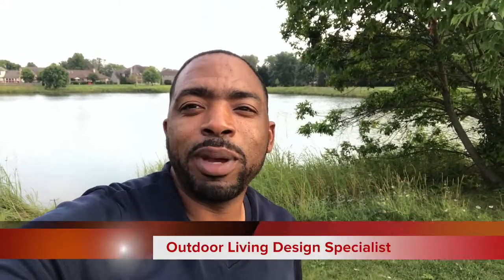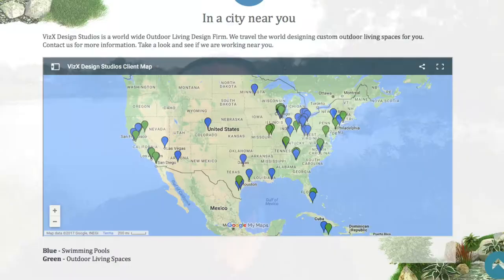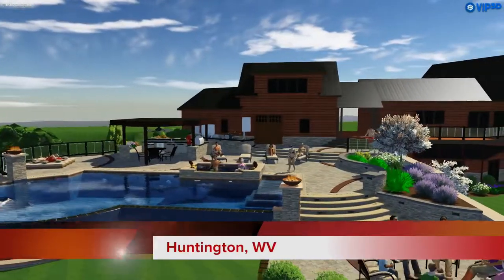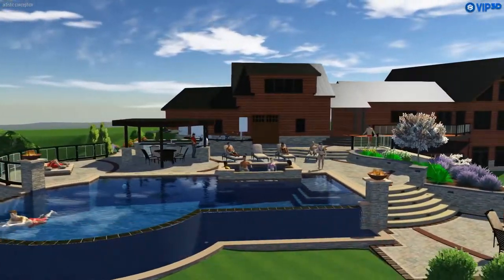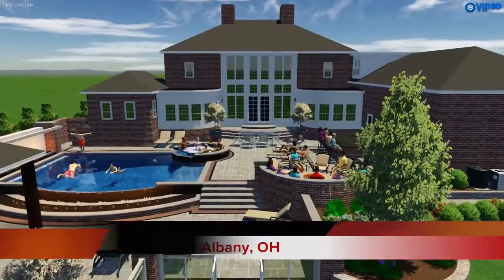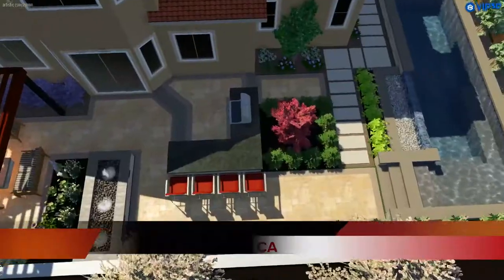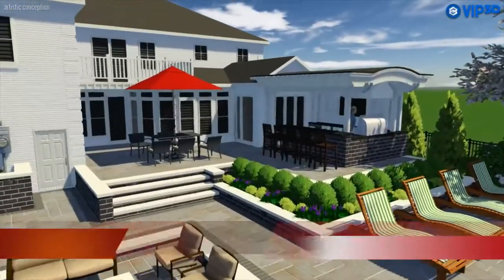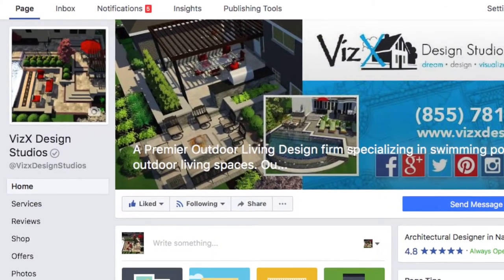Outdoor Living Design Tips - Establish A Traffic Pattern - VizX Design Studios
Outdoor Living Landscape Design Tip of the Day - Establish A Traffic Pattern

Stamped Concrete, Pavers, Natural Stone, Travertine, Lime Stone, Coping,

Keystone, Pavestone, Allen block, Baselite, Belgard, Redi-Rock block system, Versa-Lok, wood, Deck, Uni-Lock, Techo-Bloc

Chicago, Western Springs, Hinsdale, Le Grange,

Backyard remodeling projects have evolved from simply building a deck or adding paver-stone patios. The new demand calls for custom-built Outdoor Living Spaces equipped with ponds, kitchens and water features. Swimming pools are transforming from in ground ovals to pools with edges that seem to fade into the horizon. You want to update your space, but aren't sure of where to turn. The first option used to be consulting your local landscape contractor for help in creating your dream yard. However, what usually results are notes, drawings and hand-sketched designs that potentially lead to misunderstandings and installation disasters.
Why? Because we believe that a great project “Starts with an amazing attention to detail design and finishes with success.” or the old fashion way by calling us at